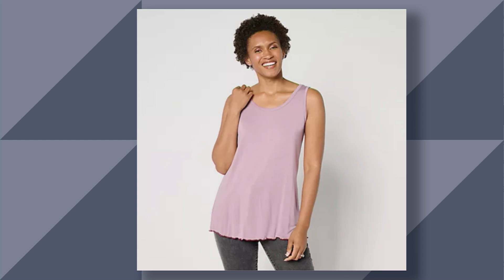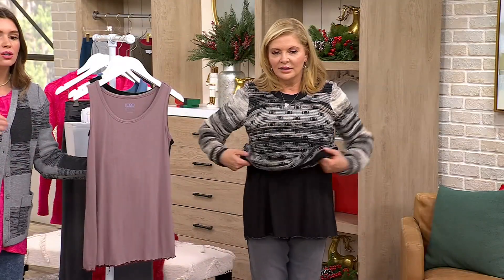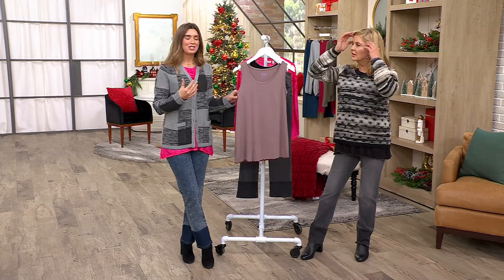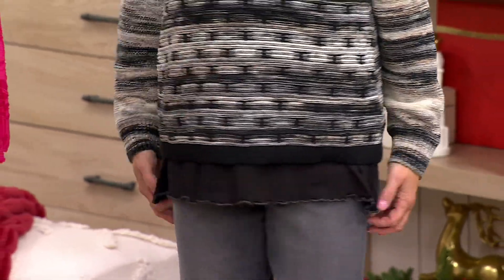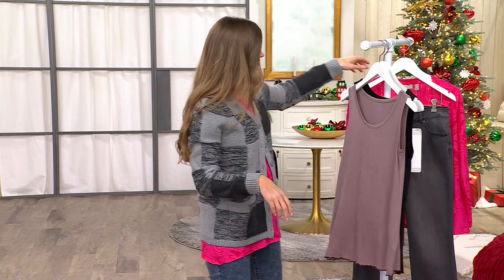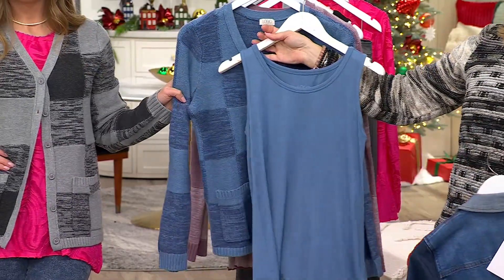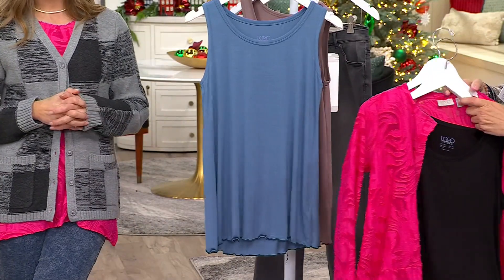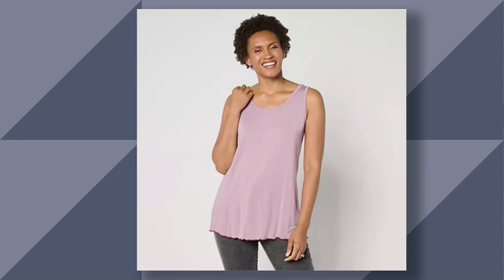LOGO Layers by Lori Goldstein Scoop Neck Tank with Contrast Lettuce Hem on QVC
LOGO Layers by Lori Goldstein Scoop Neck Tank with Contrast Lettuce Hem

If tucking your tanks isn't on your to-dos, this LOGO top was made for you. With a contrast lettuce edge at the bottom hem, it's the perfect stylish piece to let it all hang out. From LOGO Layers by Lori Goldstein®.